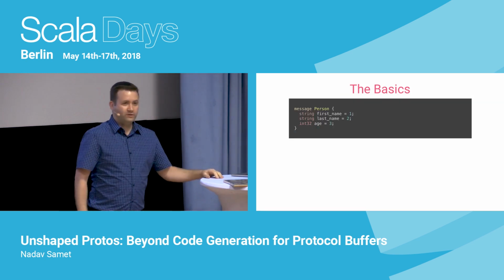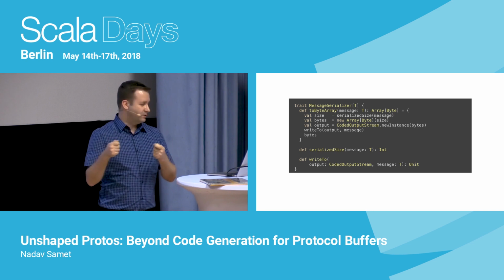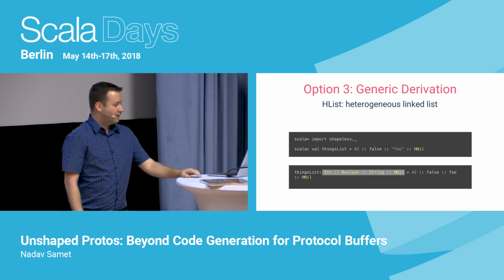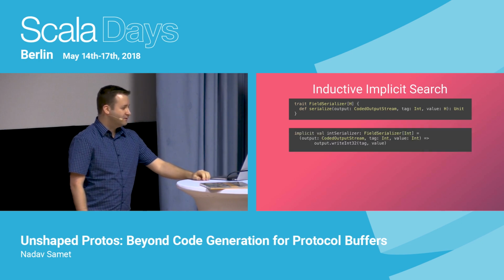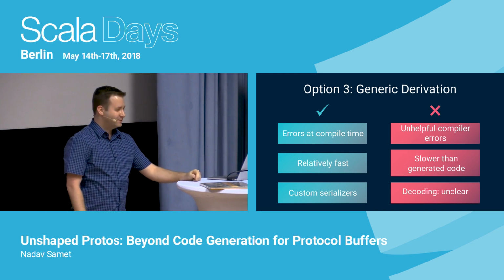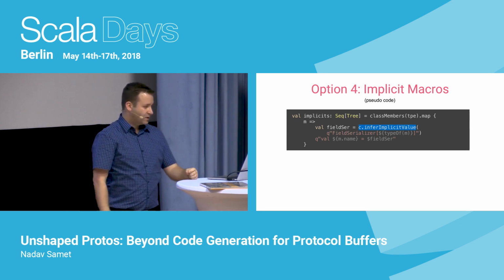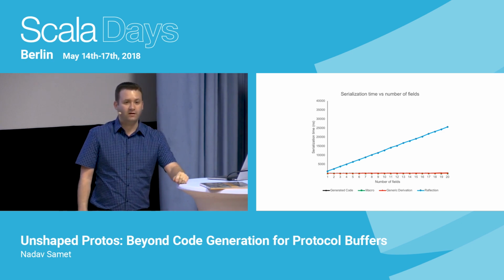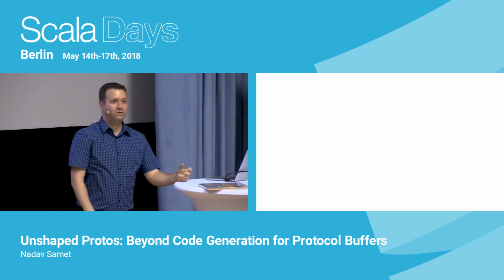Unshaped Protos: Beyond Code Generation for Protocol Buffers by Nadav Samet